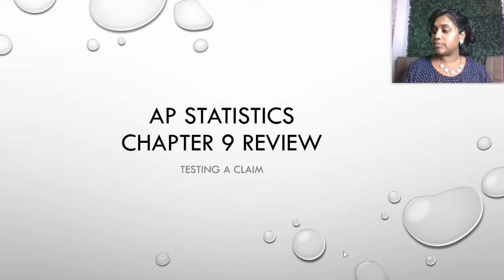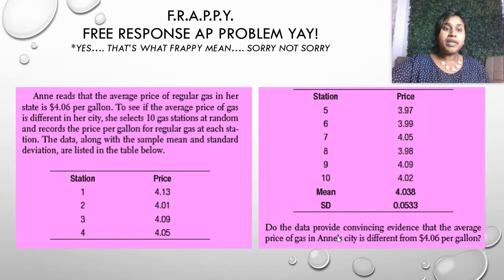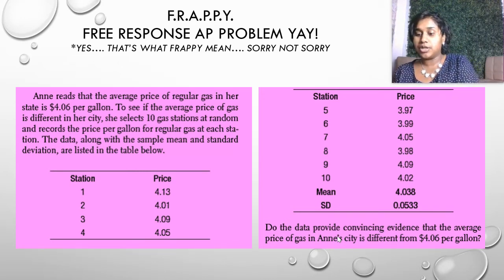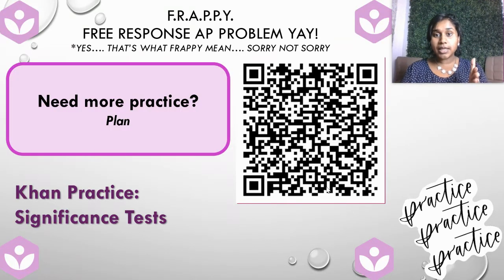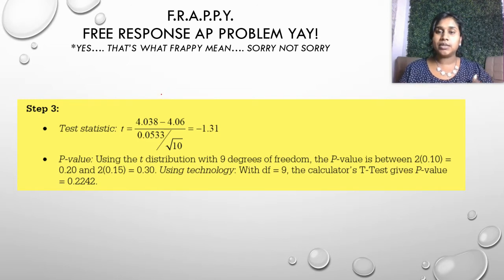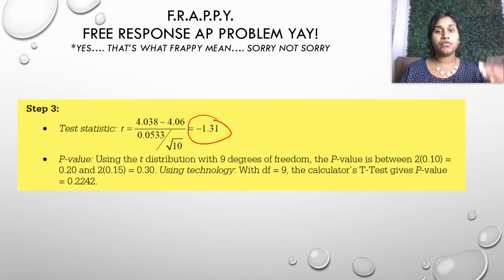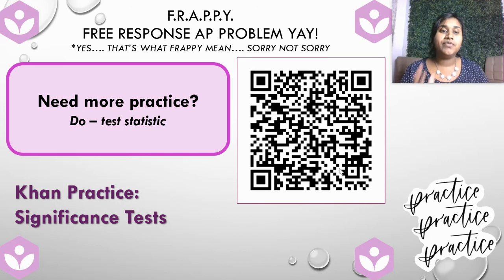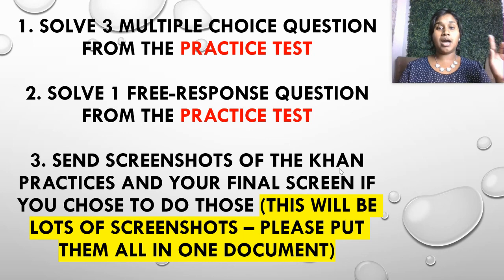Statistics Chapter 9 Review